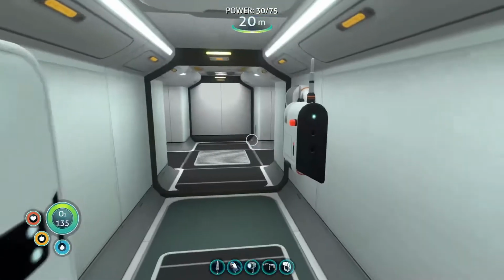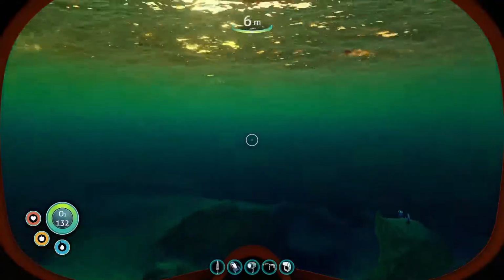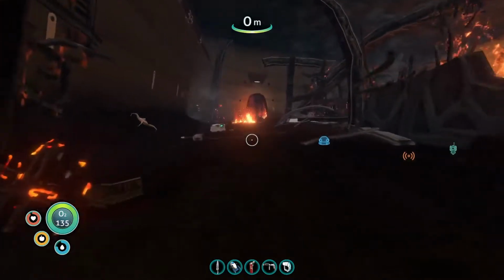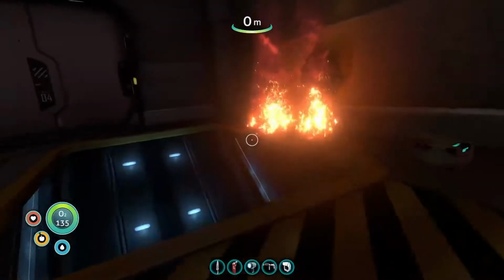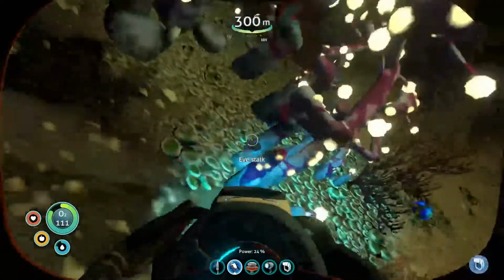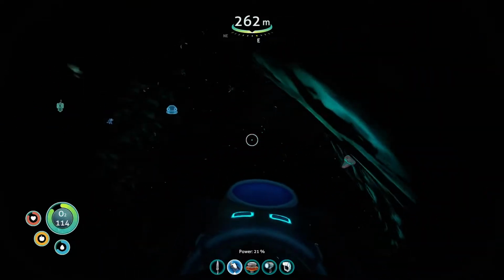I Got A P.R.A.W.N. Suit Before Day 10 In Subnautica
There is no music because I couldn't find a good way to get the Subnautica music files like one can with other steam games.